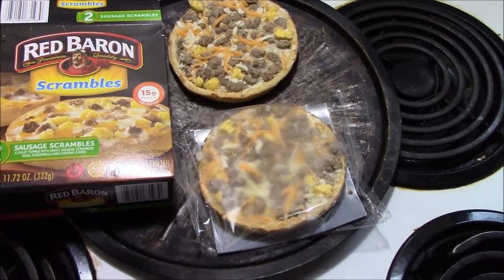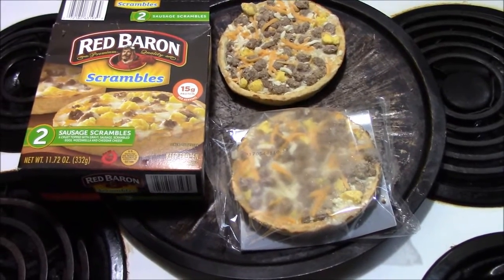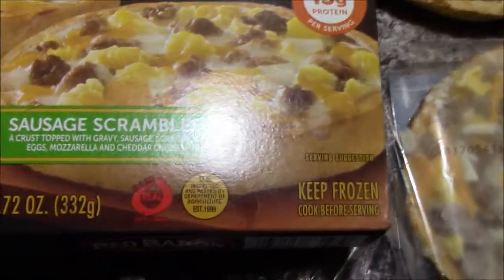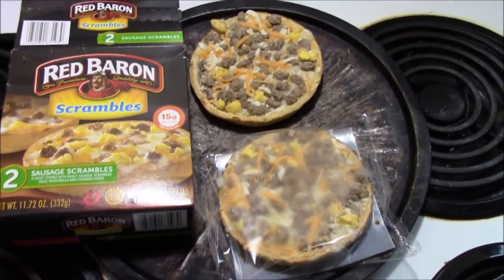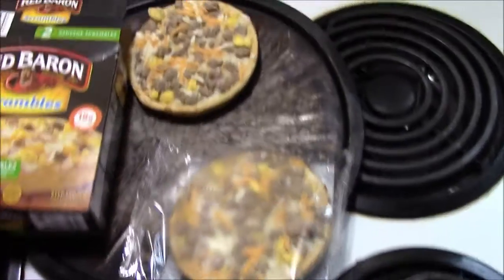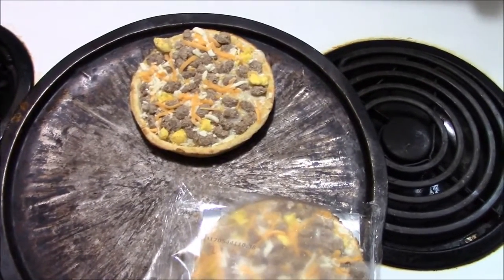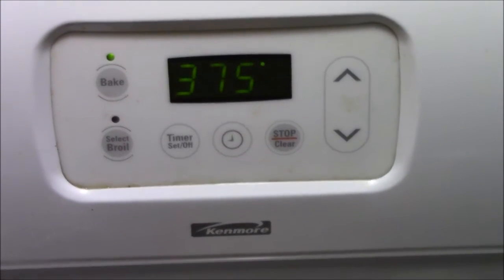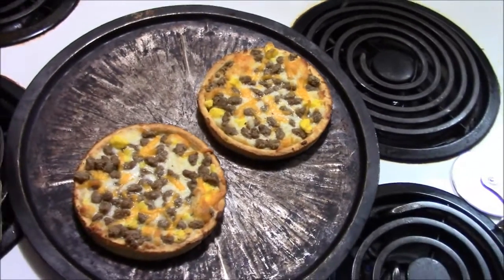Red Baron BREAKFAST PIZZA Scrambles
Experiencing BREAKFAST PIZZA once again!!